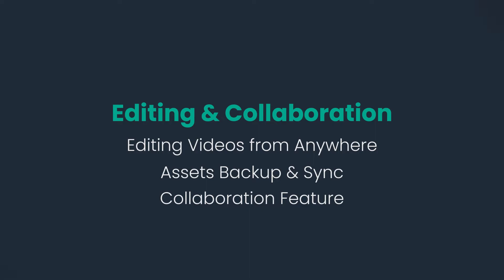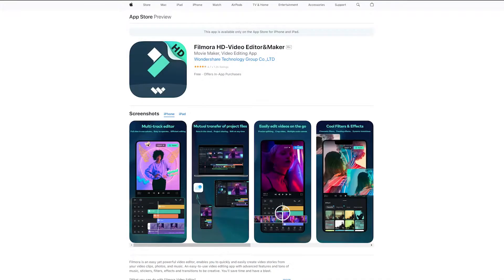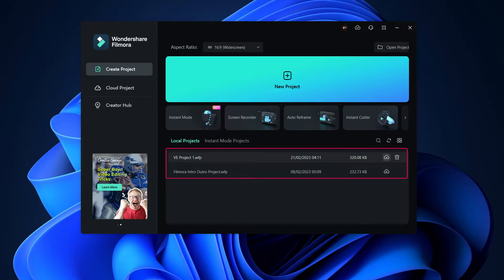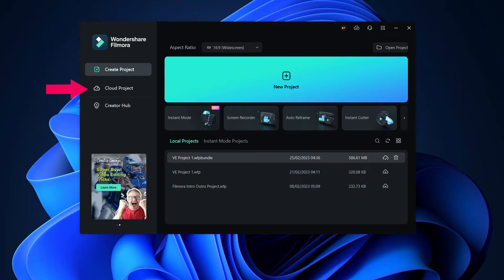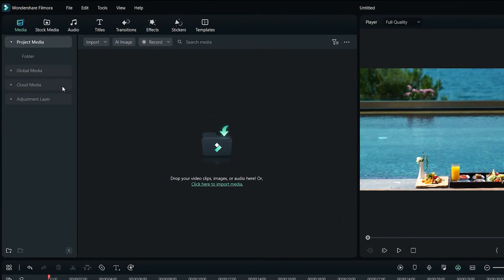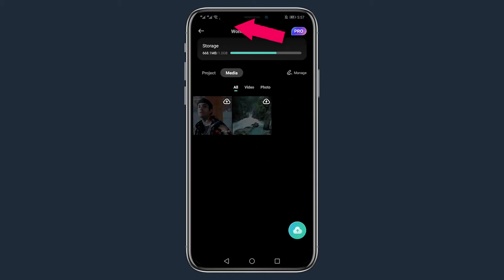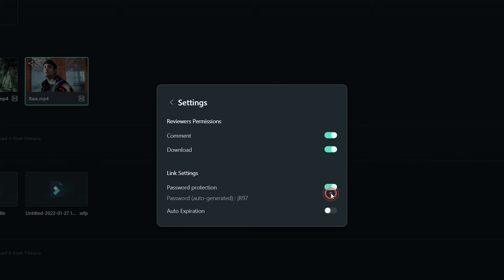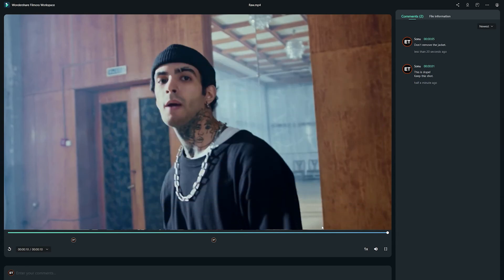Editing, Assets Backup, Synchronization & Collaboration in Filmora 12